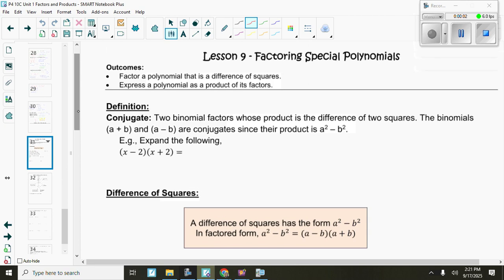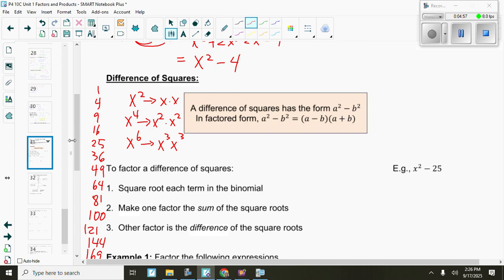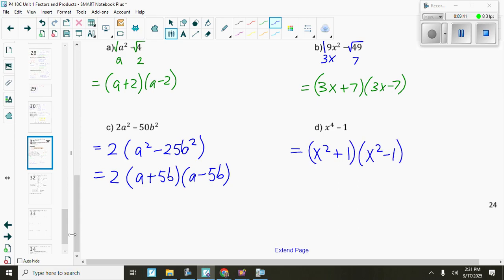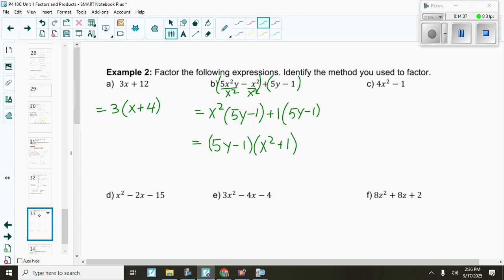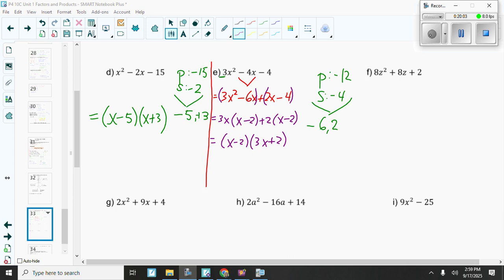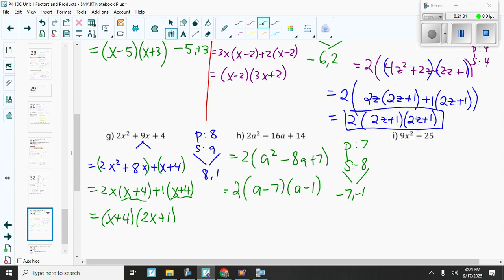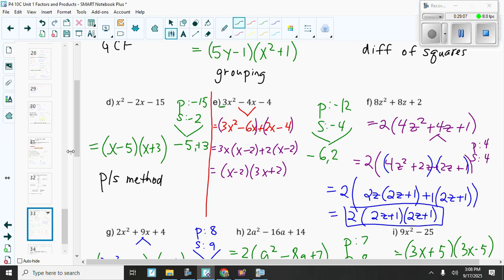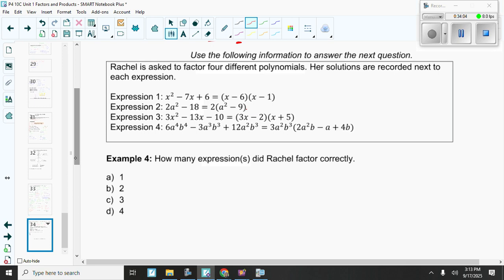Math 10C U1L9